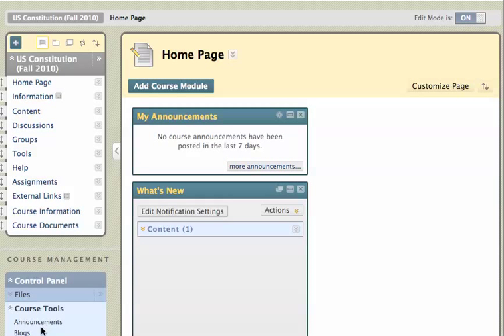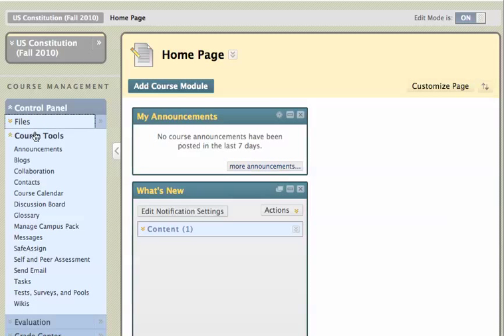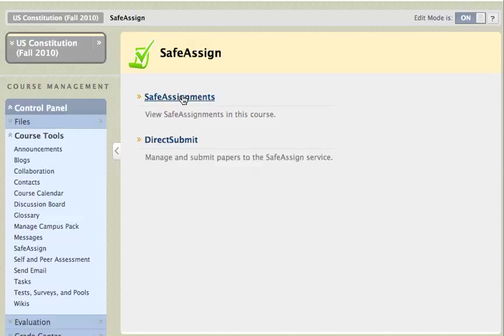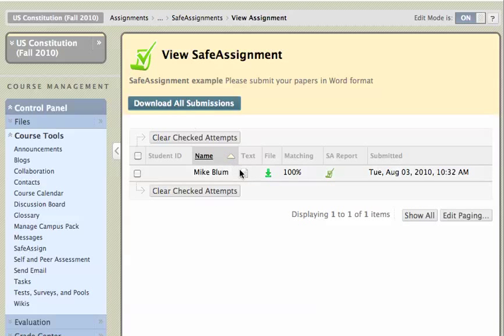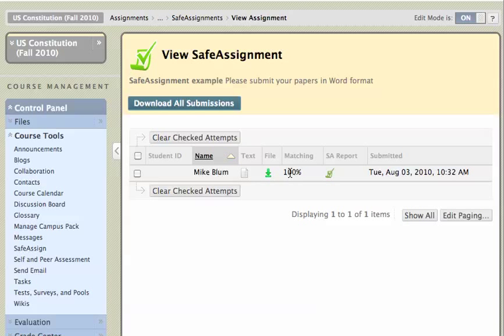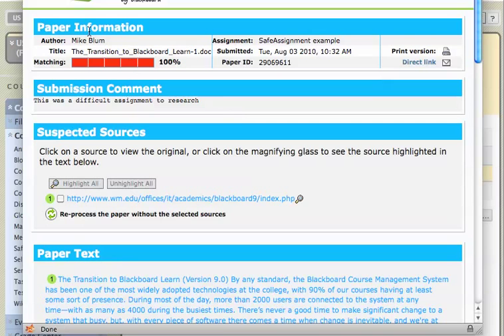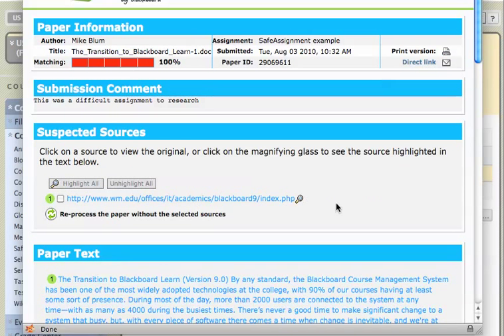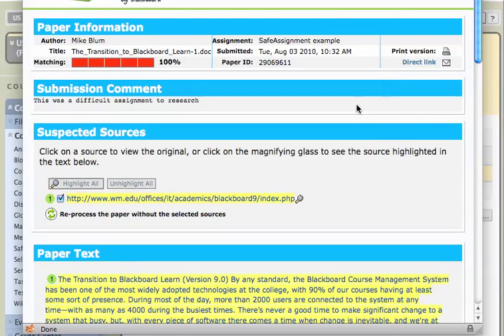Blackboard 9: Safeassign Checking student papers